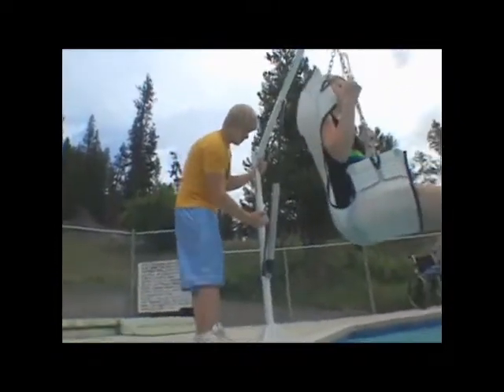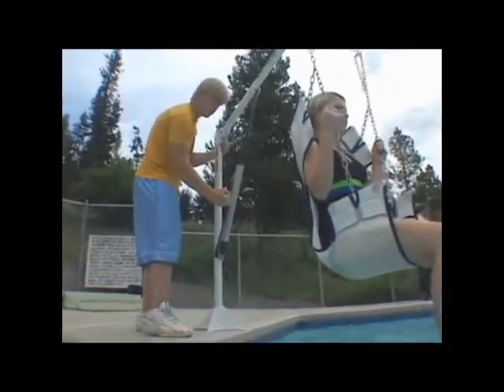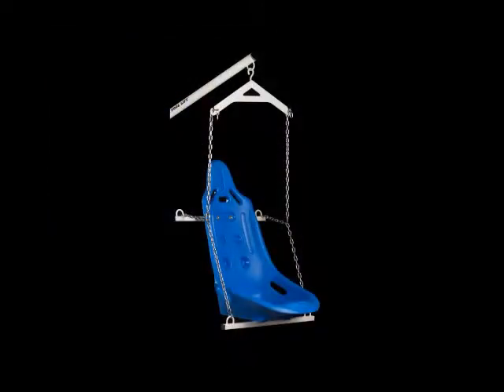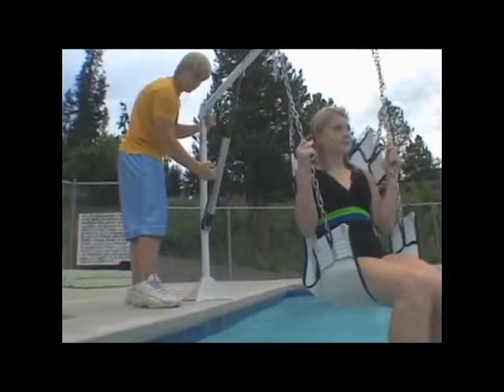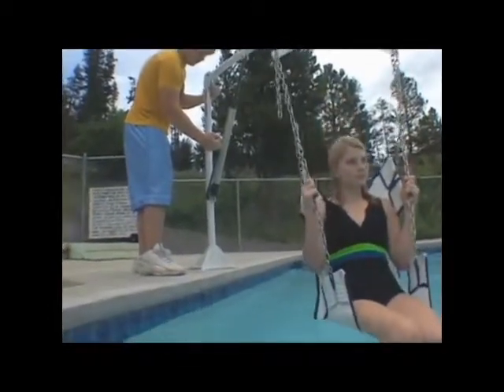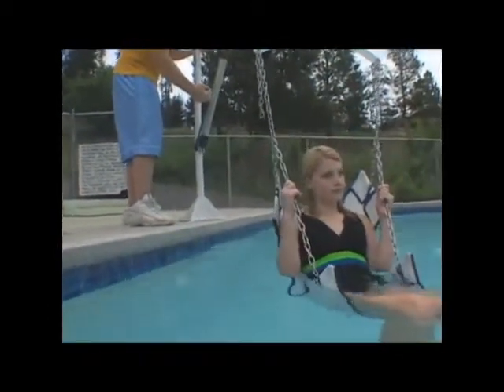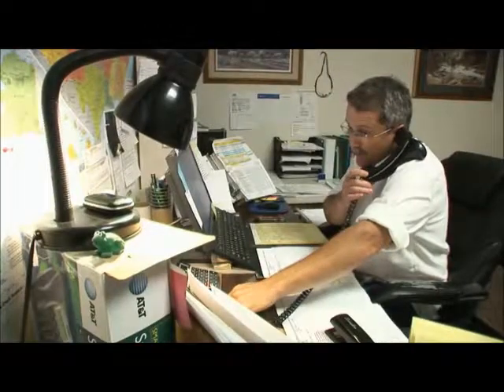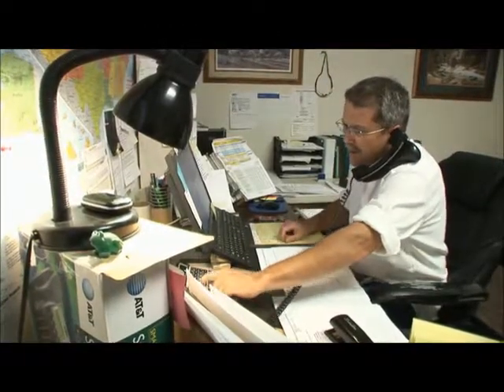EZ Pool lift